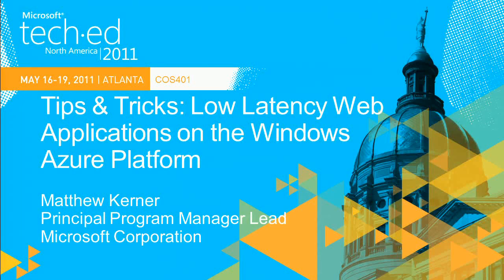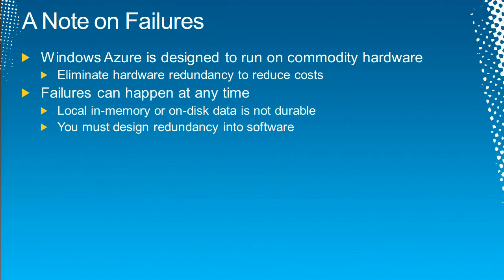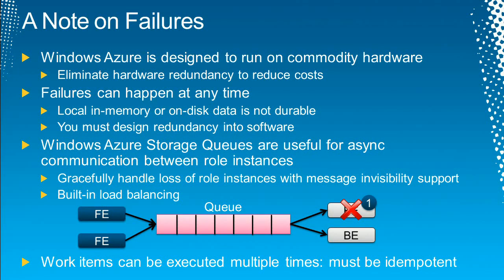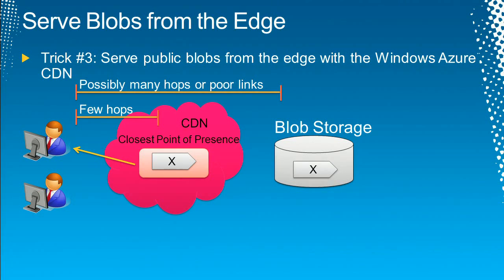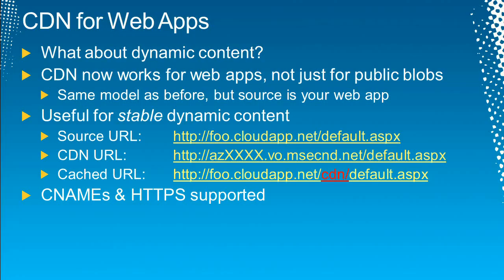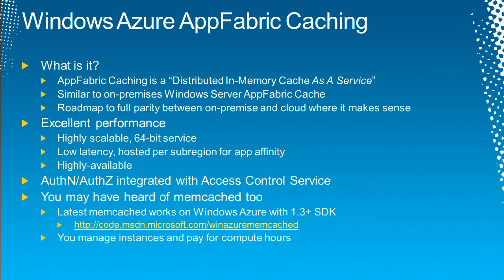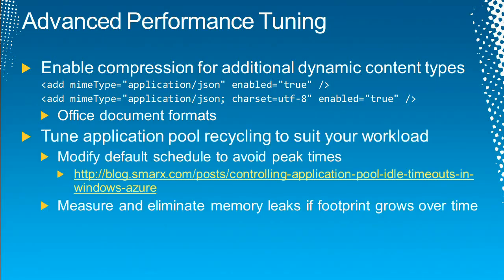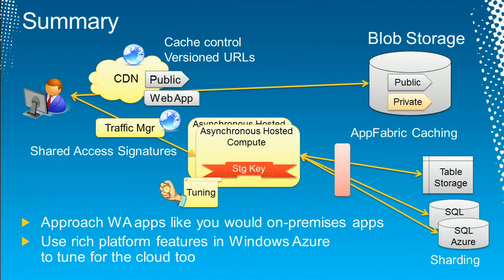Tech·Ed North America 2011 Tips & Tricks Low Latency Web Applications on the Windows Azure Platform